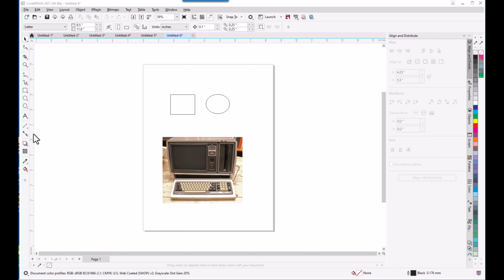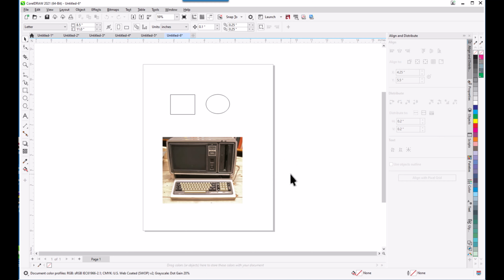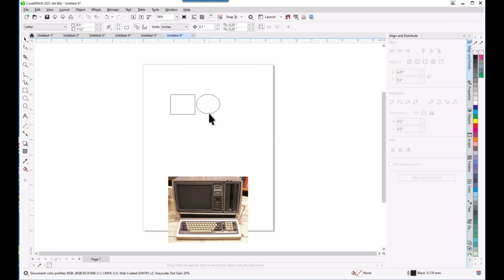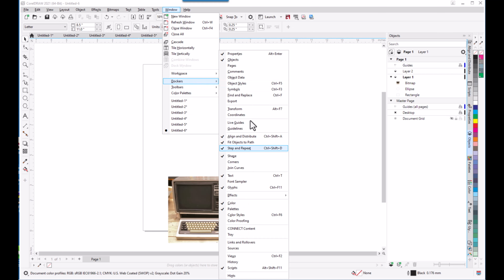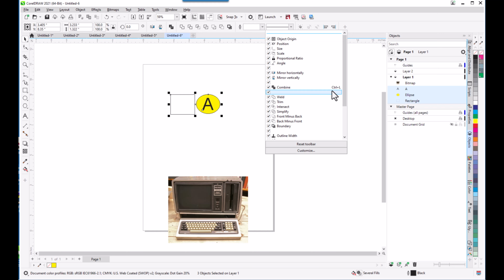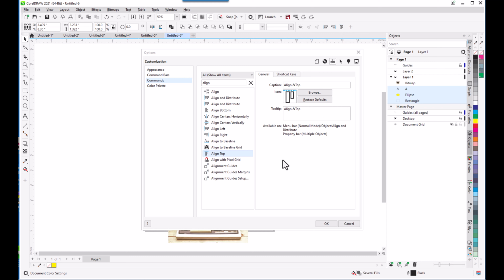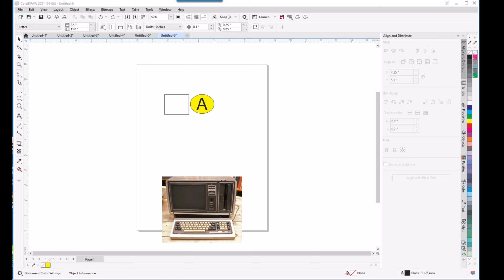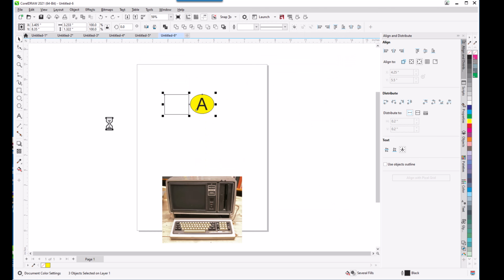CorelDraw 2021 Tips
CorelDraw 2021 Tips, Coreldraw 2021 command buttons, Coreldraw 2021 workspace